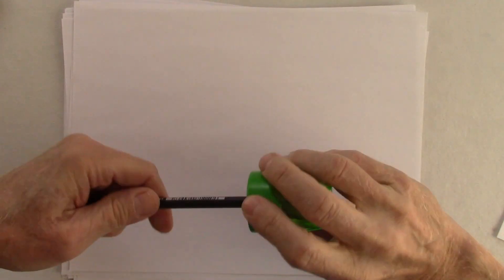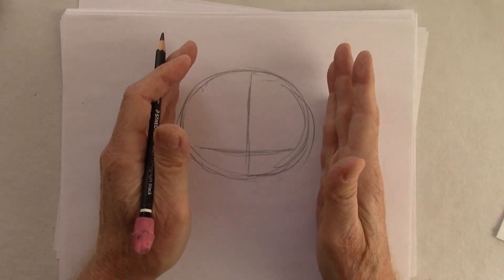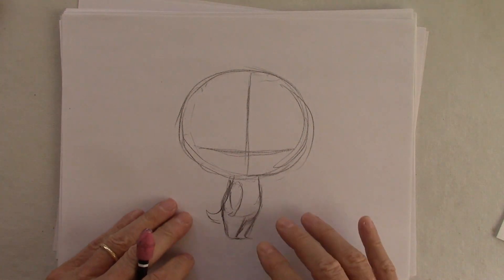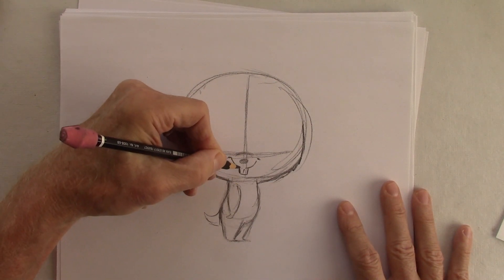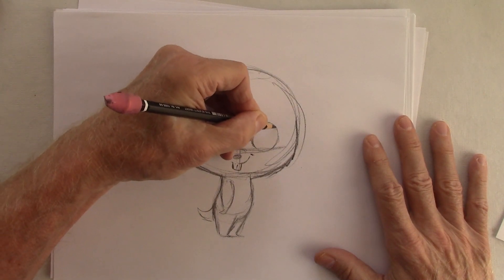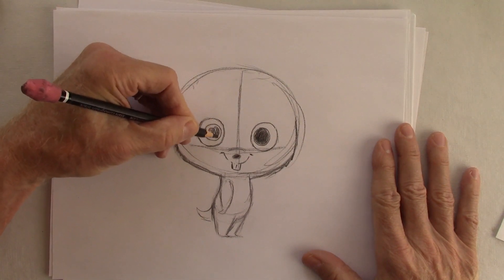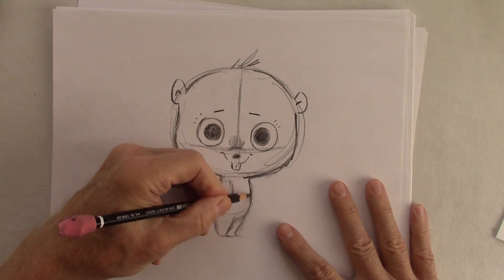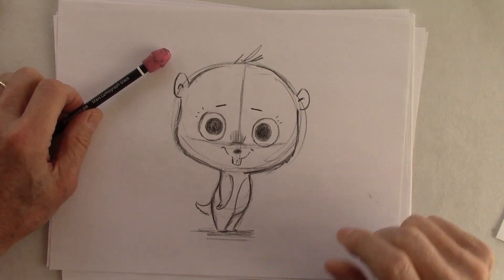YOU CAN DRAW A CHIPMUNK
In this video, I'll demonstrate how you can create super-appealing character types by combining basic shapes. To that, you might respond with:
"But, but, how can be that?"
To which I would also respond:
"It's all true. In fact, the more complex your character is, the more difficult it is to make it look adorable."
"Wow thanks!"
"I've got to get back to work."
"Oh. okay."